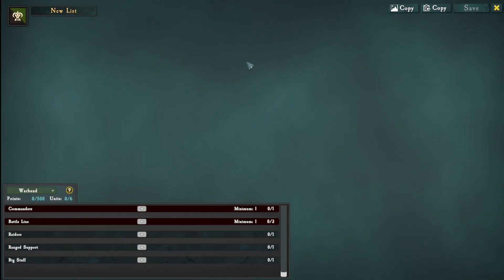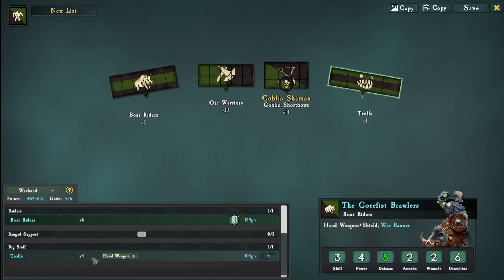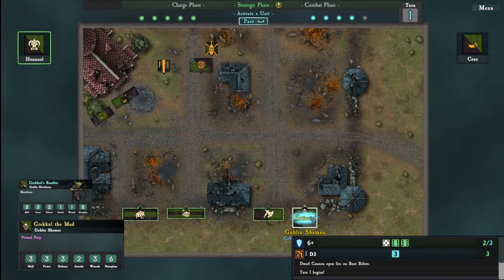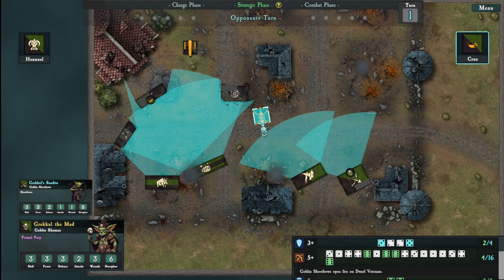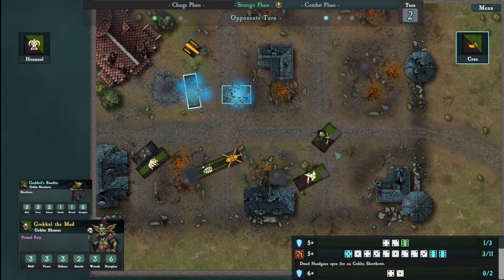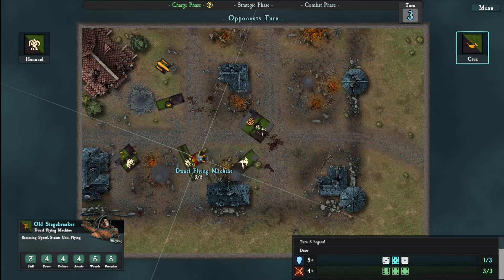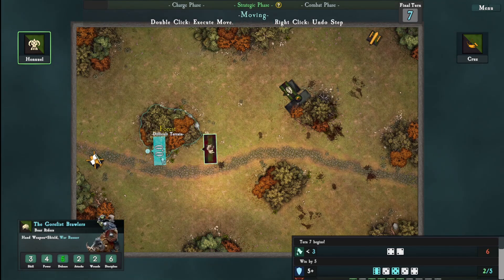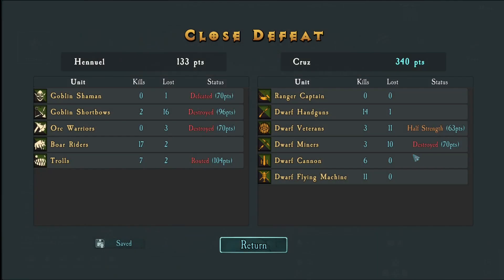Going green | Greenskin Tribes | SOVL Ranked #2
Welcome back to another round of SOUL/SOVL Fantasy Warfare. It is a tabletop rogue like game with a pinch of Warhammer fantasy.

We dabble a bit in the ranked match mode of SOVL. Let's see how I do and what happens.

00:00 The fights
45:55 Stats